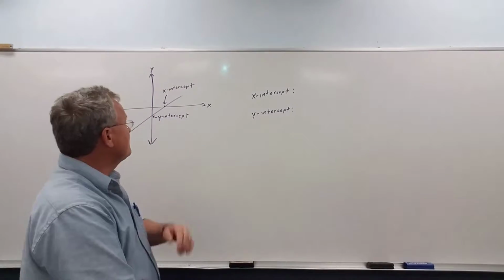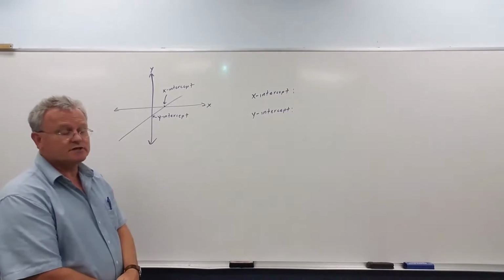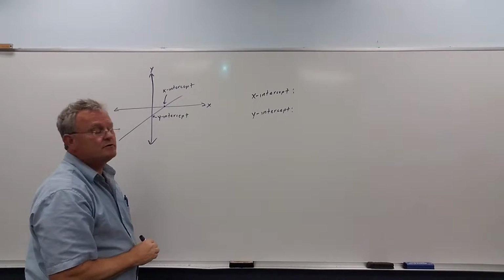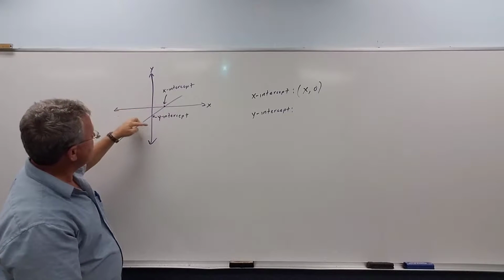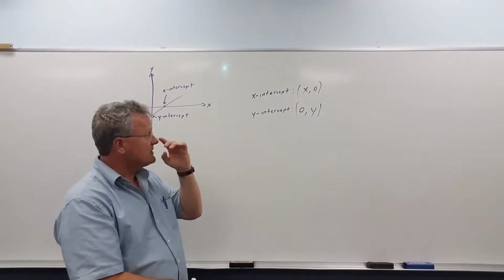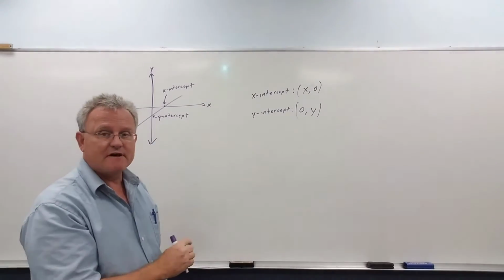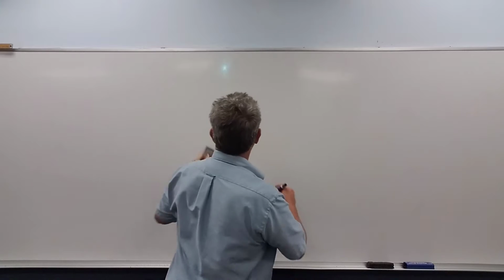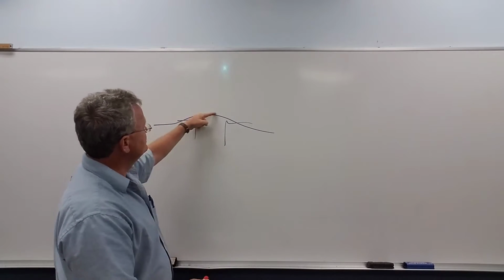The Concept of Intercepts